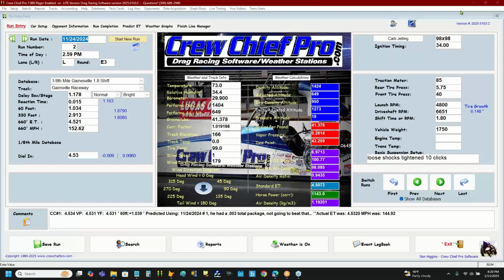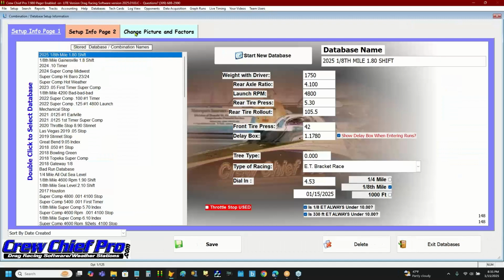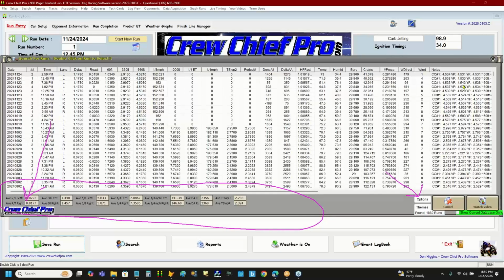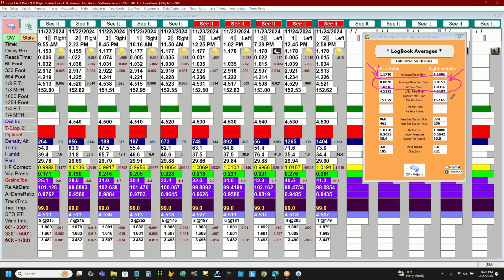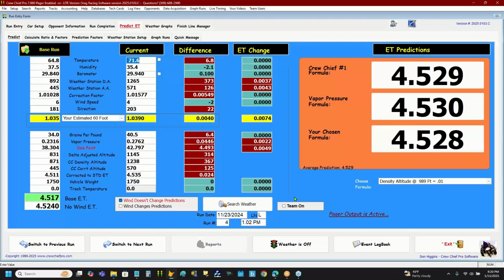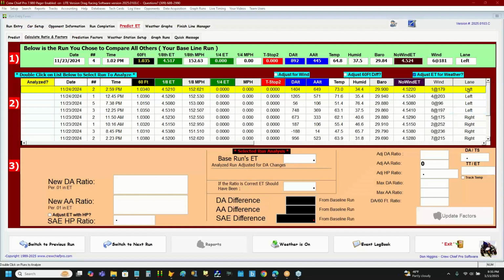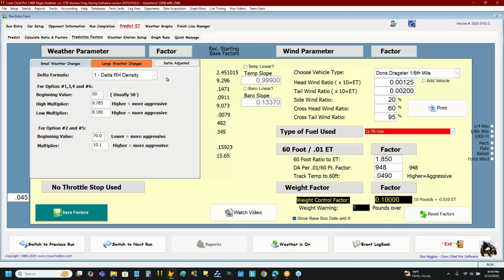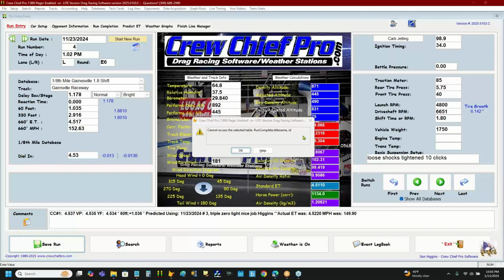Crew Chief Pro - Tune-Up Your ET Prediction accuracy with new tools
Bracket racers and NHRA class racers looking to improve their ET Predictions need to watch this video.  We cover the newest tools in Crew Chief Pro Software and new formulas.